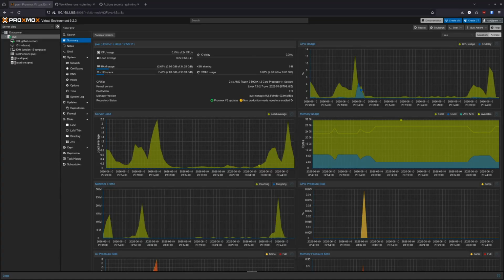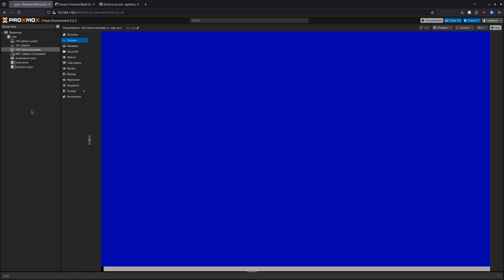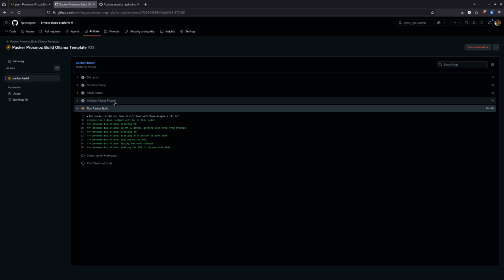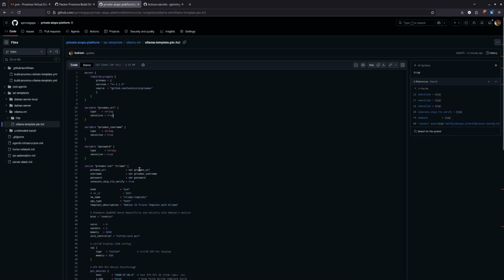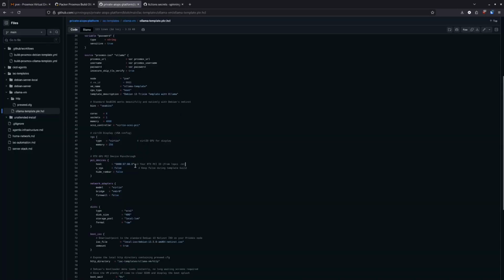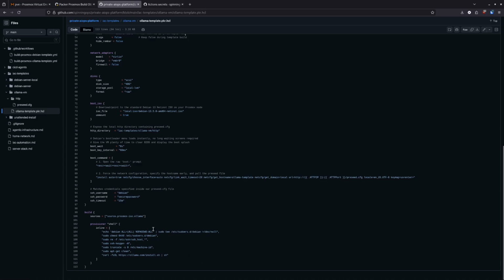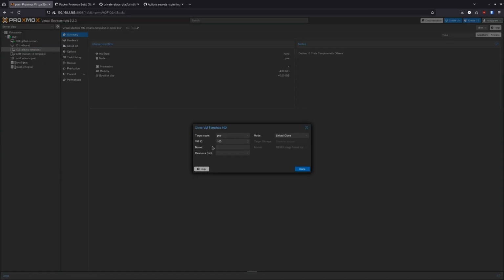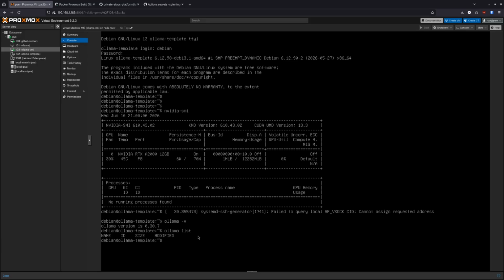Automated Ollama Template In Proxmox Via Packer And GitHub Actions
In this video, I show how to automate the creation of an Ollama-ready VM template in Proxmox using HashiCorp Packer, triggered by GitHub Actions and executed through a self-hosted runner.

The workflow builds a reusable template with Ollama pre-installed, enabling fast and consistent deployment of local AI environments across your infrastructure.

This approach brings infrastructure-as-code and CI/CD practices to Proxmox, making it easy to scale and reproduce AI-ready systems.